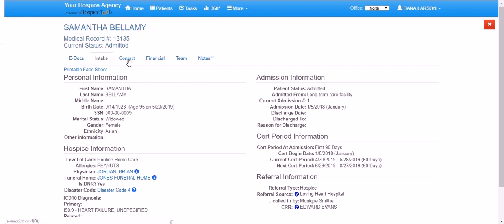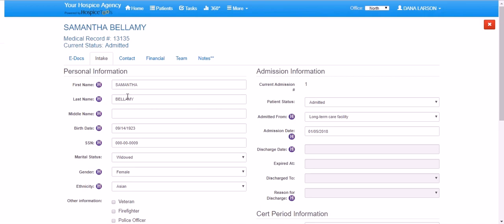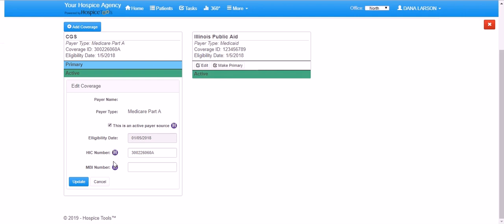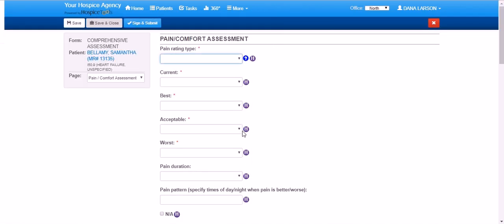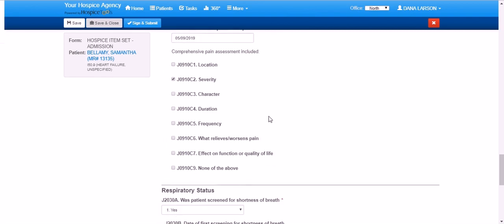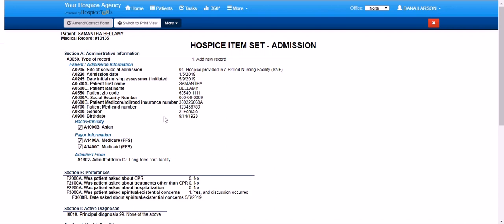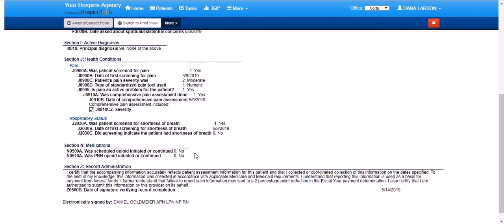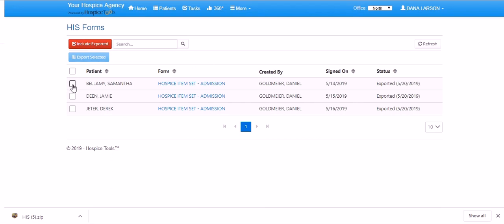H.I.S - Hospice Item Set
Check out how Hospice Tools EMR / EHR simplifies the H.I.S., Hospice Item Set process